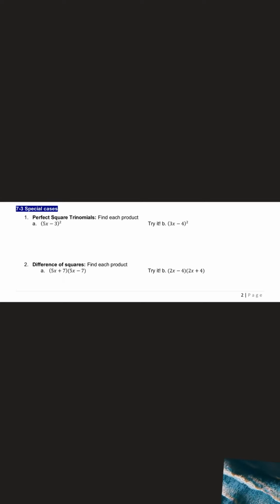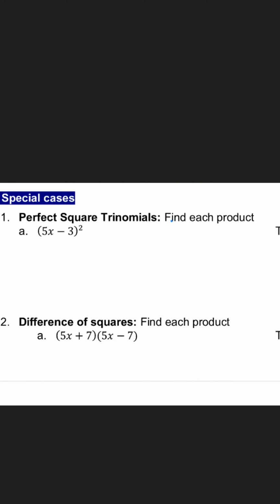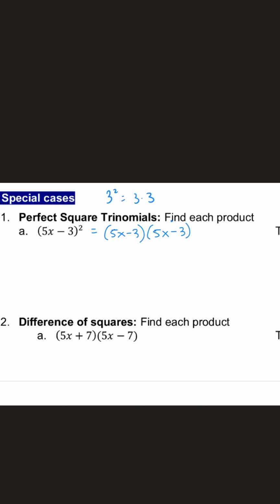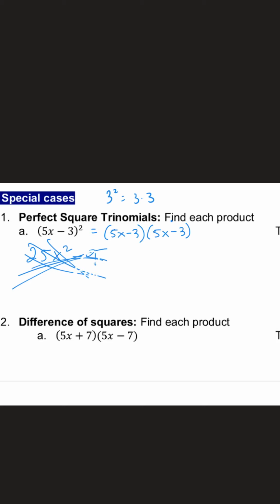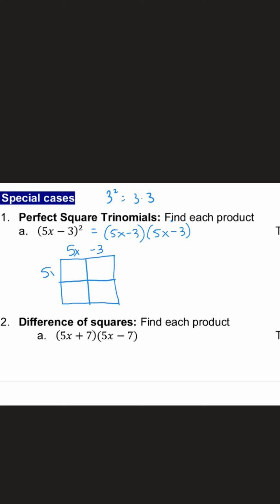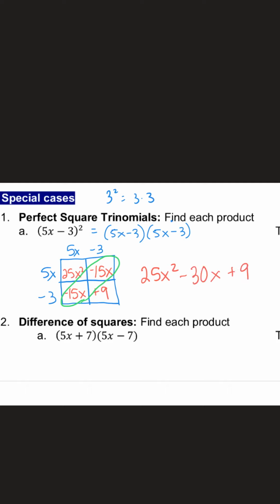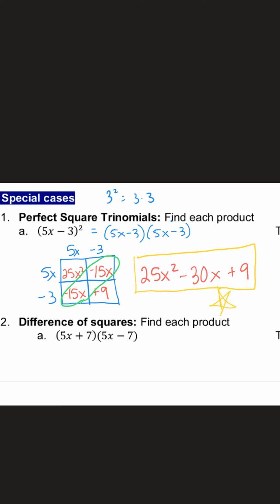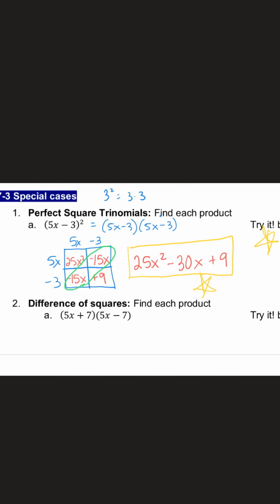Day 3 7-3 example 1a